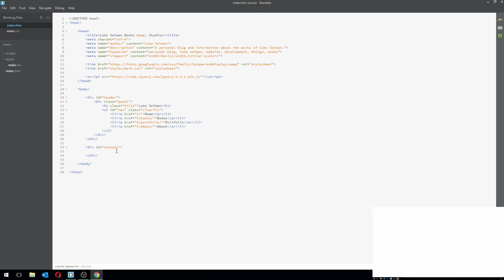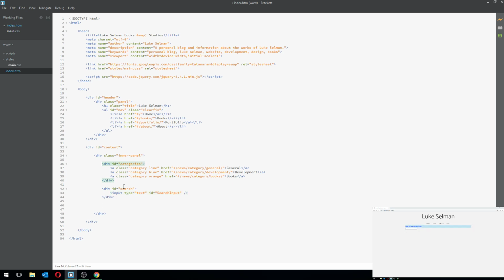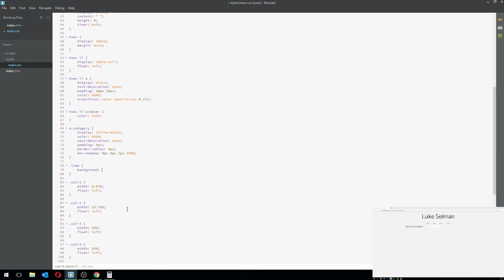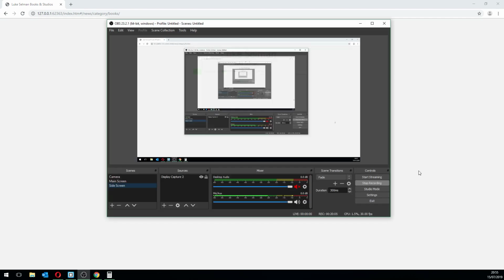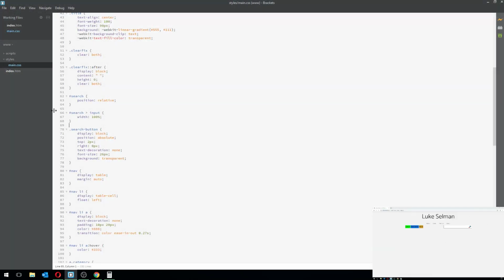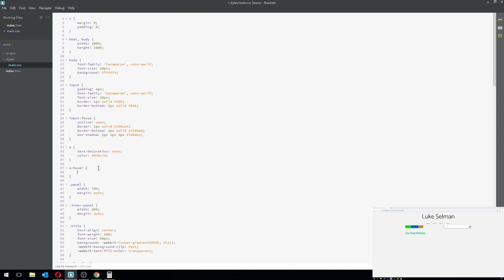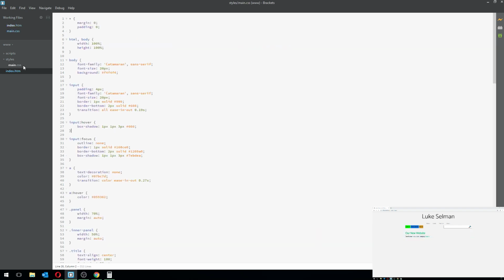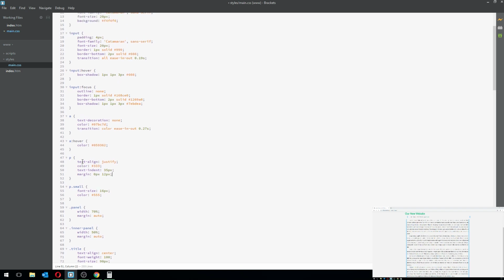Designing a Website from Scratch Day #2 - News Feed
We are designing and building a website from scratch using the fewest tools while still getting the best results.

In this video, I begin designing the news feed for the website.